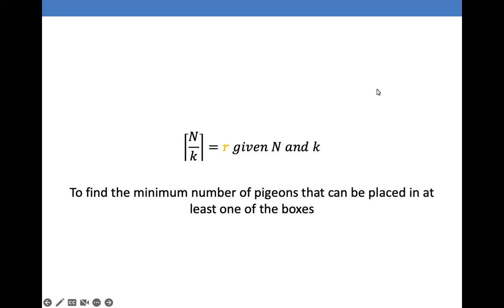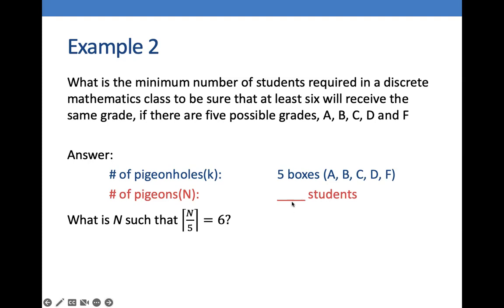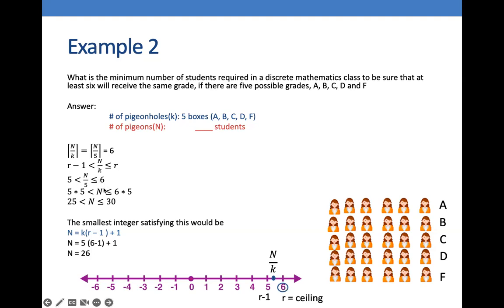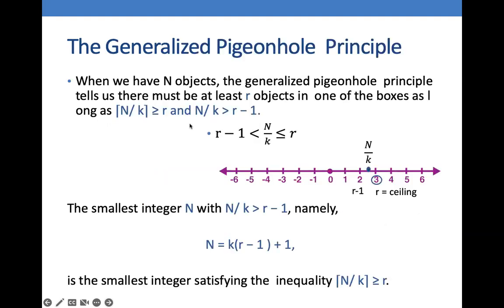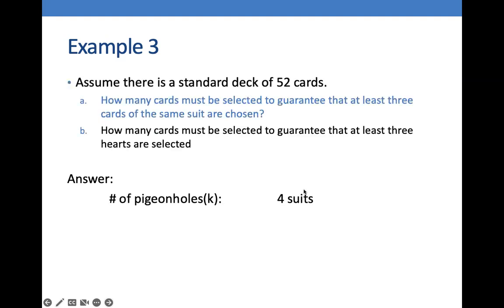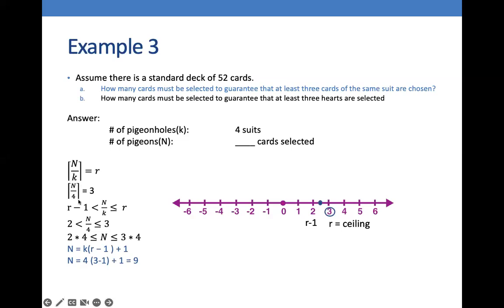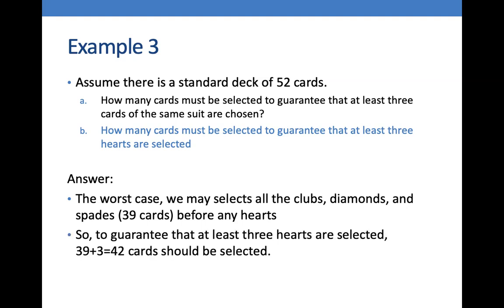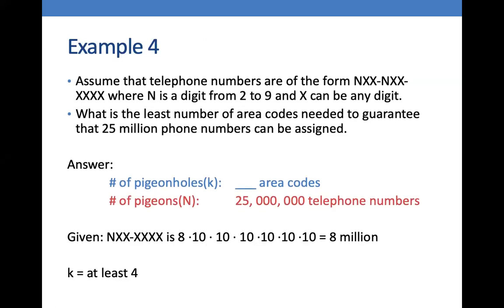6 - Finding the N in Generalized Pigeonhole Principle